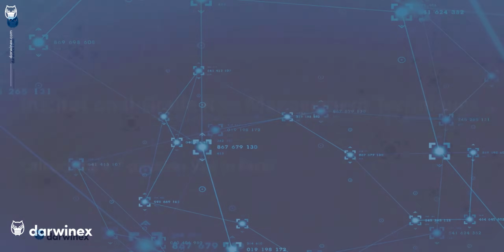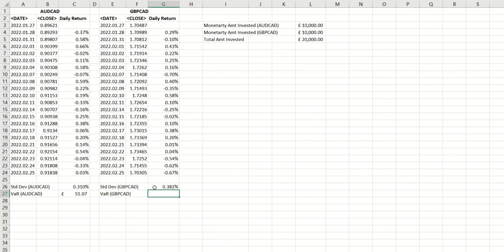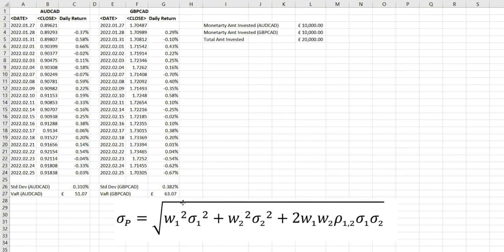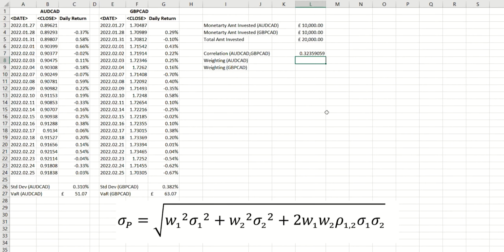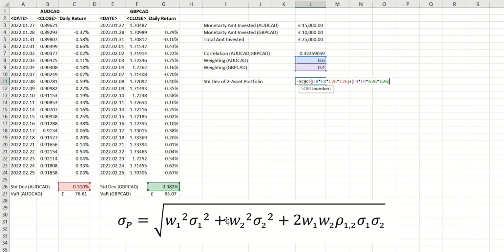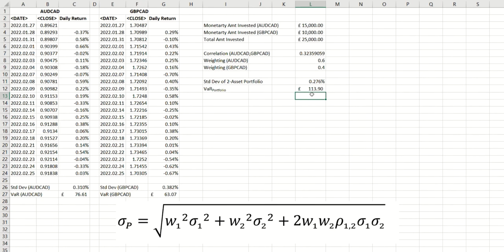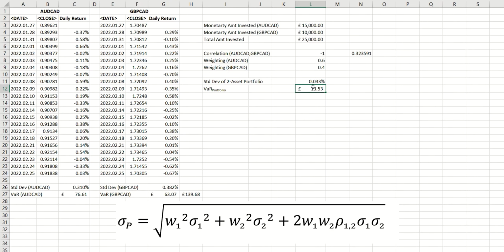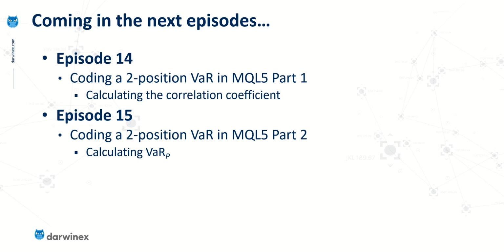Portfolio Standard Deviation and Portfolio VaR in Excel Spreadsheet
Excel Example: This episode puts the theory behind calculating the Portfolio Standard Deviation and Portfolio Value at Risk, into practice in an Excel spreadsheet. This provides vital learning before coding this functionality in trading algorithms.

Video Contents:
00:00 Calculating Portfolio Standard Deviation in Excel
00:18 Why Darwinex?
01:13 Construct Std Dev Model in Excel Spreadsheet
03:56 The VaR Calculation
05:04 Calculating Portfolio Standard Deviation
09:50 Diversification Benefits
11:12 Relationship of Correlation and Risk
14:10 Summary and Next Episodes